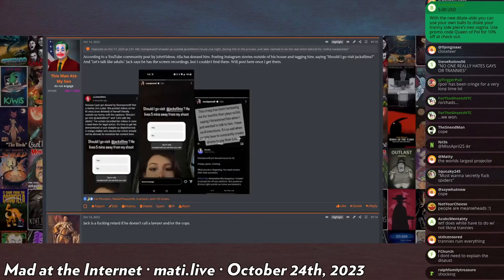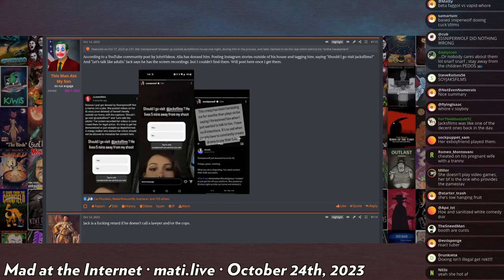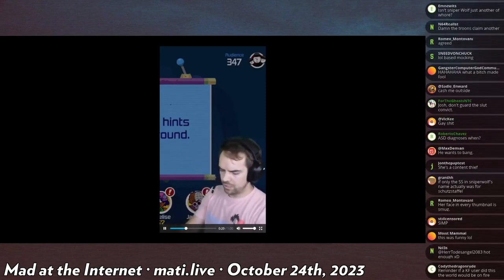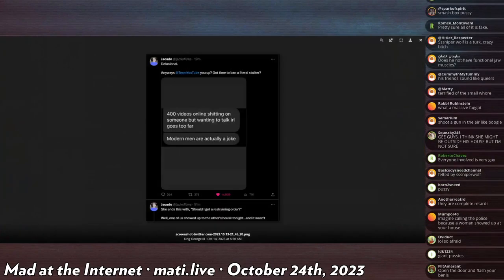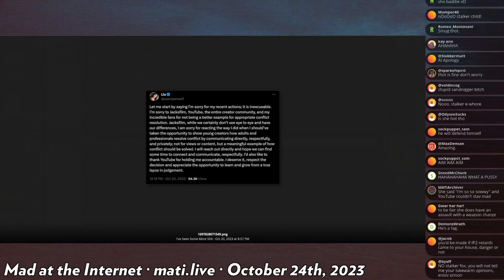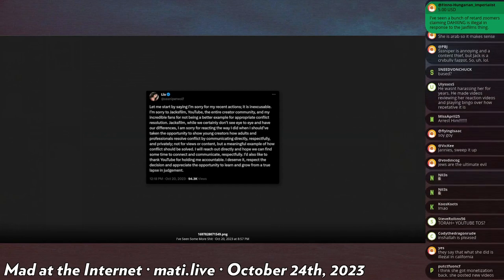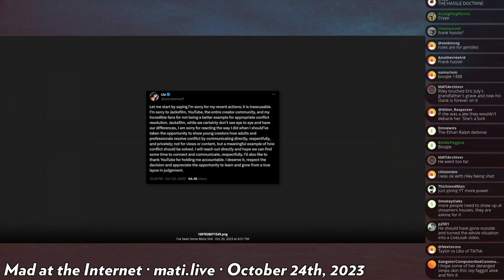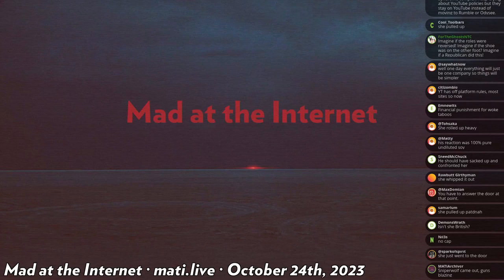defending SSSniperWolf - Mad at the Internet (24 OCT 2023)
Josh appears to defend SSSniperWolf who pulled up outside the house of one of her biggest detractors Jacksfilms.